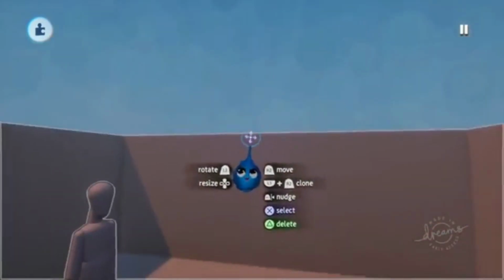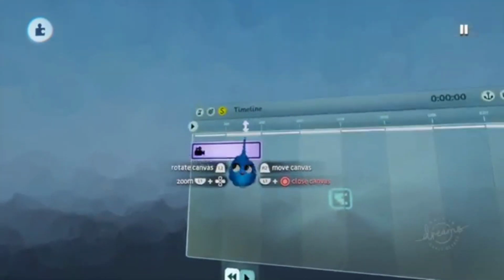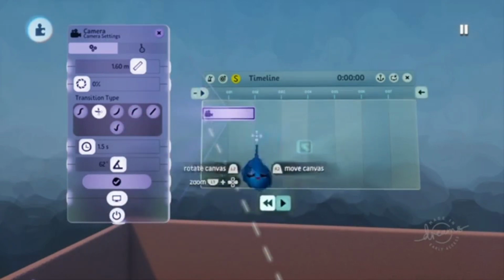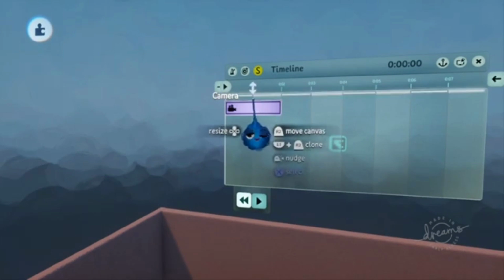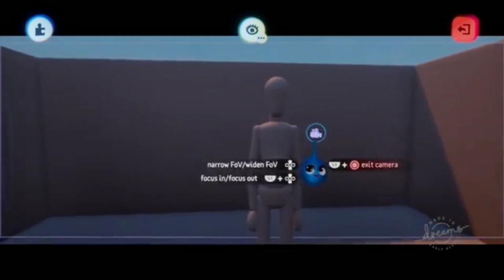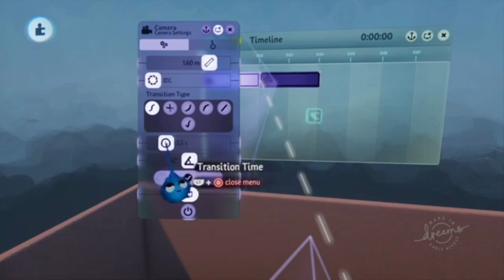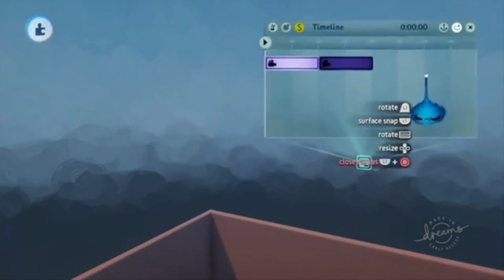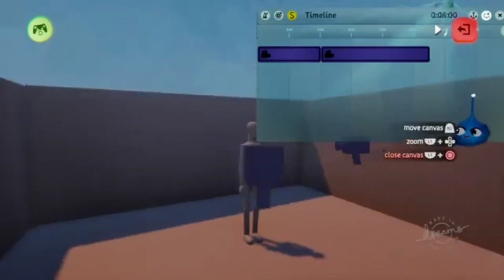Dreams PS4 - Cinematic Camera (Tutorial)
In this video you will learn how to use Cinematic Cameras for your Movies/Shorts.